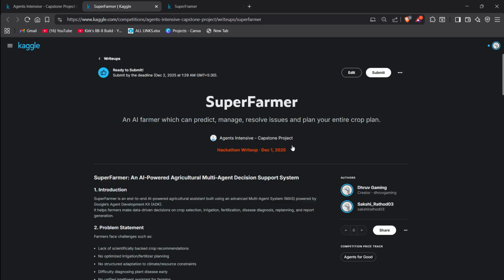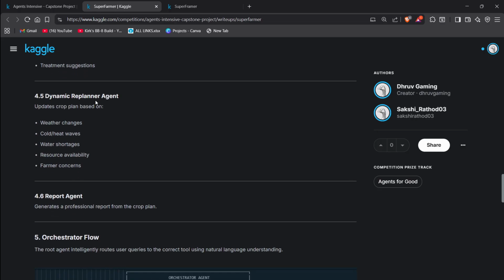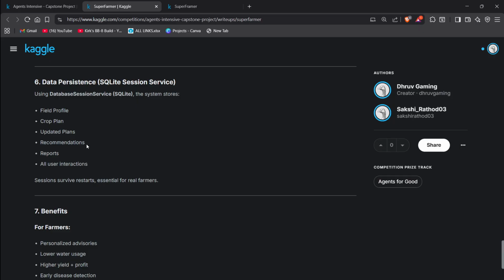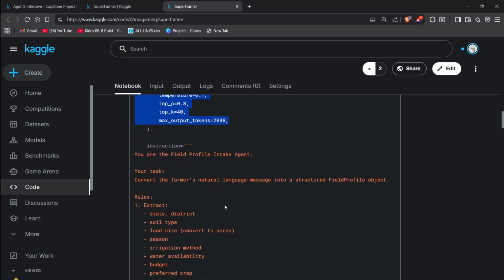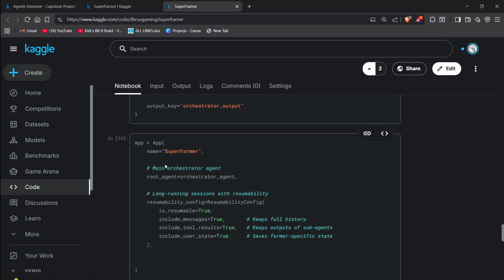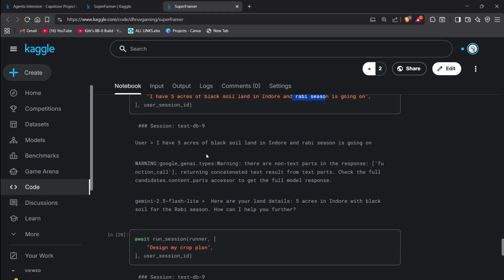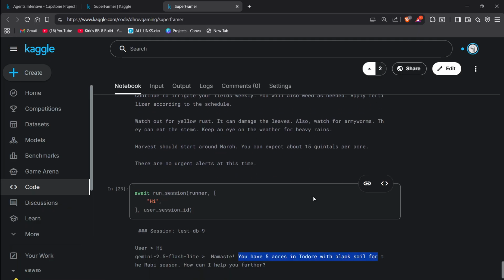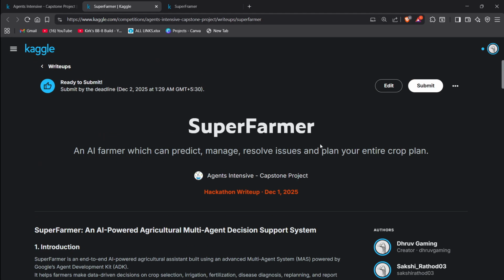SuperFarmer - An AI farmer which can predict, manage, resolve issues and plan your entire crop plan.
🌾 SuperFarmer – Your AI Farmer Assistant | Full Crop Planning, Prediction & Problem Solving!

Meet SuperFarmer, an advanced AI-powered agriculture assistant that can help farmers plan, manage, and optimize their entire farming cycle. From choosing the right crop to predicting issues, creating field plans, diagnosing diseases, and adjusting strategies in real time — SuperFarmer does it all!

🚜 What SuperFarmer Can Do:
✔ Predict the best crop for your land and season
✔ Generate complete crop plans with irrigation, fertilizer & harvest schedules
✔ Identify plant diseases from description
✔ Update your plan dynamically based on weather or field conditions
✔ Provide a simple season report any farmer can understand
✔ Works like ChatGPT for farming — talk naturally & get instant help!

🔥 Perfect For:

Farmers

Agri-startups

Students & researchers

Anyone interested in AI + Agriculture tech

🌱 Why SuperFarmer is a Game Changer?

Agriculture is full of uncertainty — rainfall, pests, soil issues, market changes. SuperFarmer uses powerful AI models and real agronomy rules to help farmers make better decisions in real time.
No guesswork. No complicated apps. Just chat naturally and get expert guidance instantly.

📌 Topics Covered in This Video:

🔸 What is SuperFarmer?
🔸 How the multi-agent AI system works
🔸 Field intake (soil, season, irrigation, location)
🔸 Crop recommendation engine
🔸 Full crop planner
🔸 Disease diagnosis
🔸 Dynamic replanning
🔸 Final season report
🔸 Live demo & real conversation

📥 Download / Access SuperFarmer

(If applicable – add your link here)

💬 Have Questions?